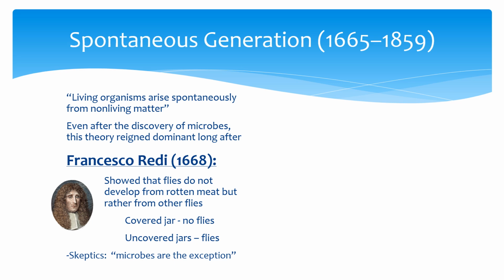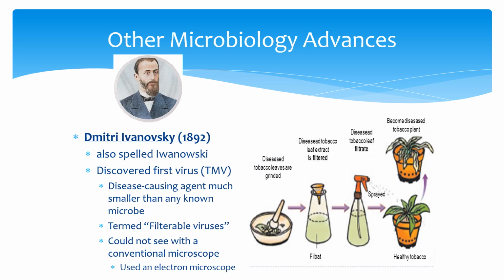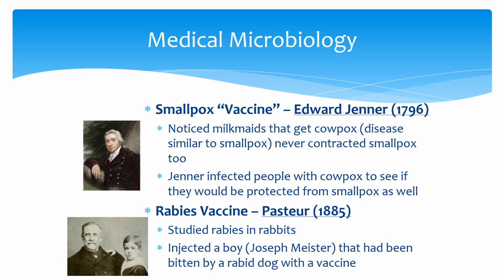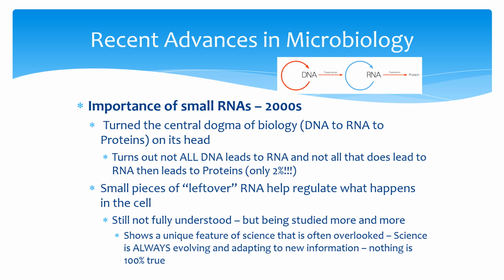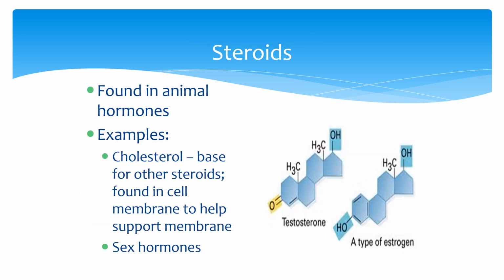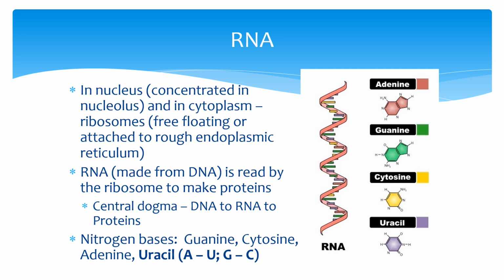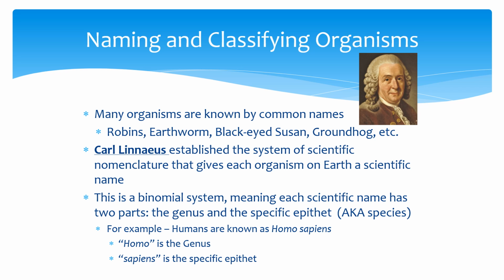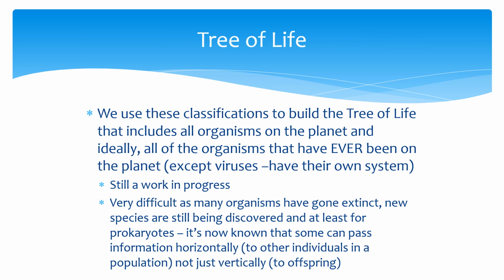MICRO Ch. 1 Part 2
This is the second part of Ch. 1, an introduction to microbiology.